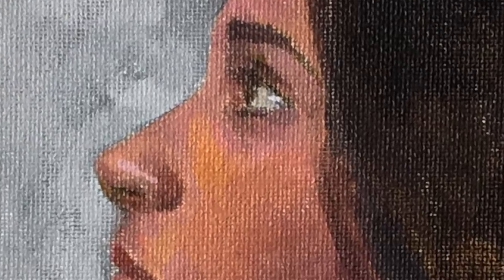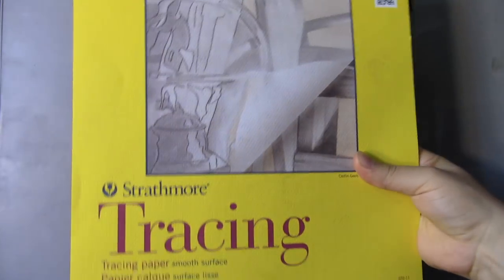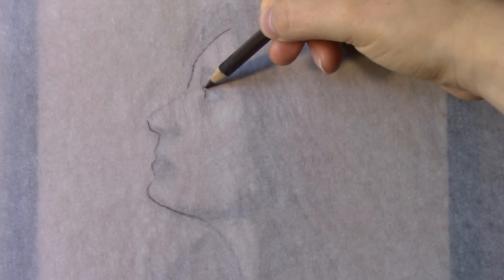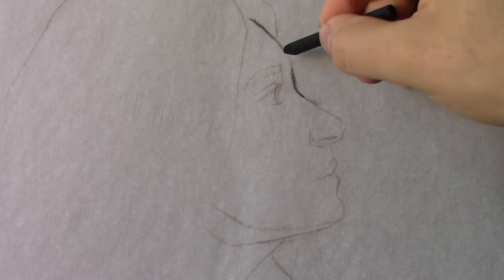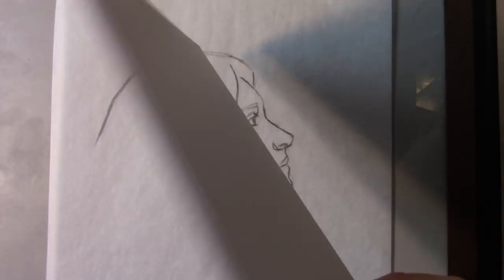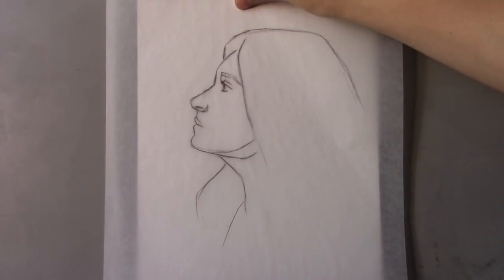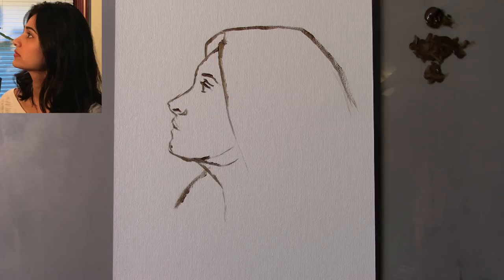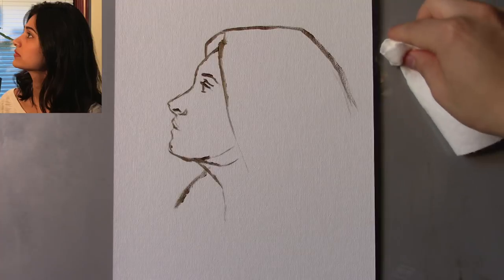Acrylic Portrait Painting Tutorial - 5 Stages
In this week's portrait painting video we try out a different medium- acrylic paint. The process is condensed into 5 stages with each stage building onto the next. The initial stage is based on a drawing created in a previous video.

Here's a link to the youtube video that goes more in depth on form and structure

Acrylic Paints:

Each paint tube belongs to this brand: Liquitex Professional Heavy Body Acrylic

Titanium White
Burnt Umber
Cadmium Red
Yellow Ochre
Ivory Black

Transfer Paper: Strathmore Tracing 11x14"

Panel:

Fredrix 9x12" Value Series Cut Edge Canvas Panels

Paint Brushes:

Jack Richeson Grey Matters - size 4 Filbert

Plaza Montgomery - size 1 Round

Master's Touch - size 0 Round